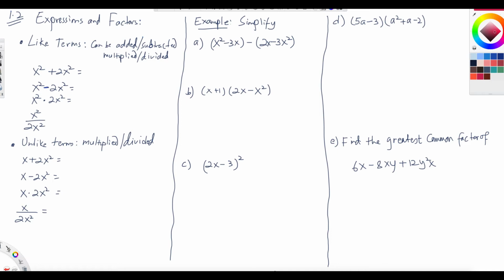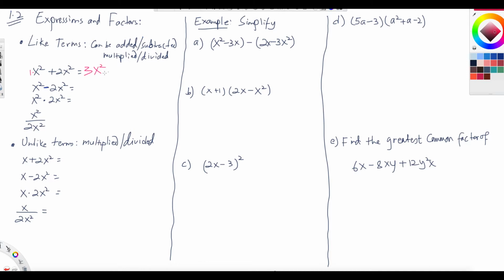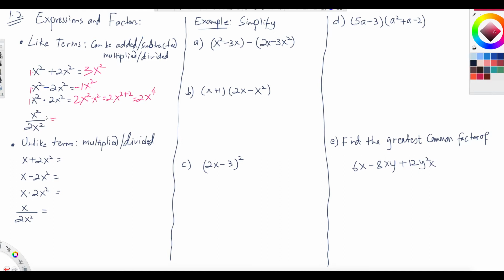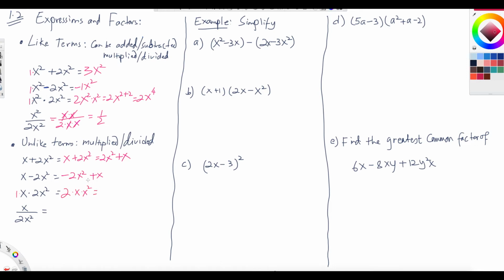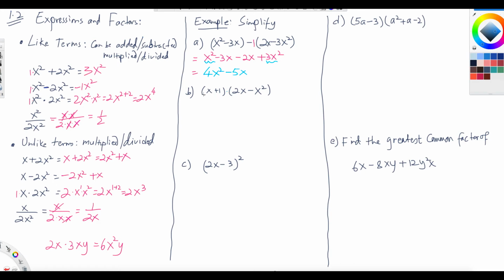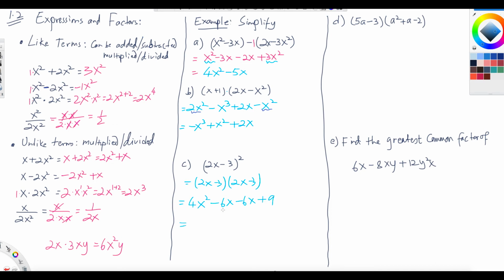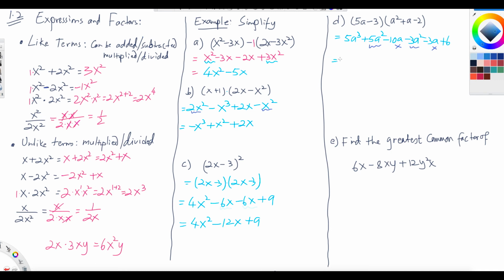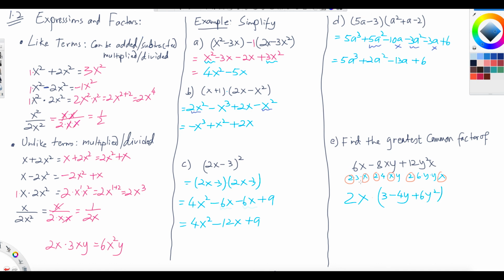Video 3a: Simplify Algebriac Expressions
College Algebra, Simplify Algebriac Expressions